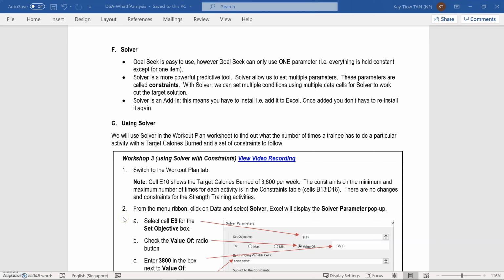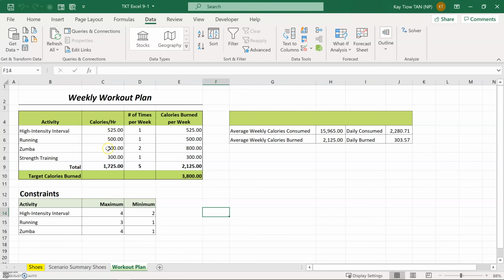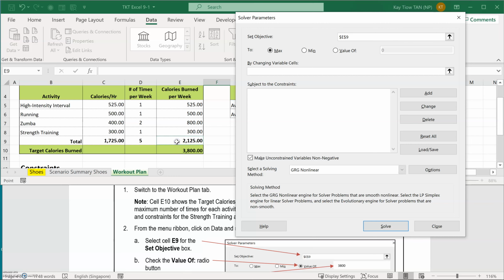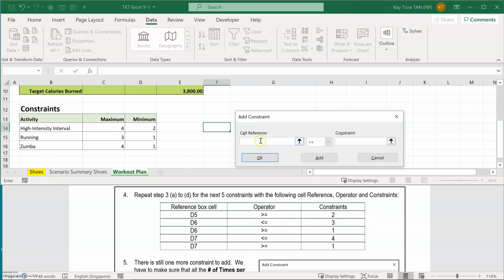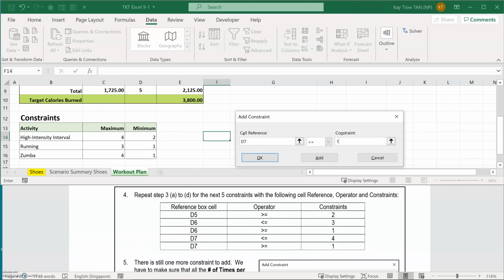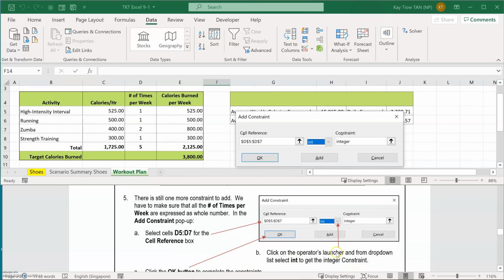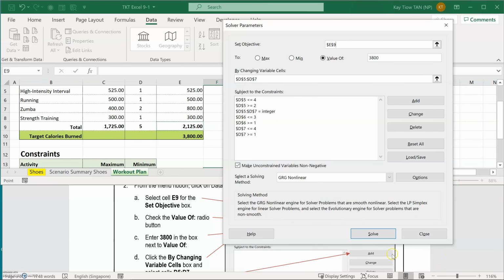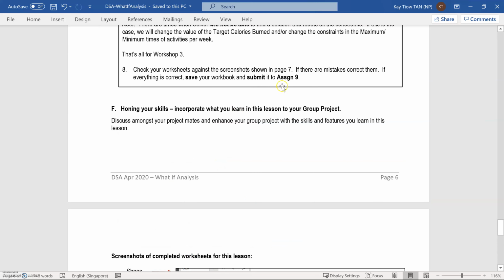GP 9-1 What-if Analysis Workshop 3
This video is produced for use by Ngee Ann Polytechnic CET students taking the DSA module with the School of Business & Accountancy. This is the final part of 3 videos for GP 9-1.   This video shows how to  use Solver in Excel.